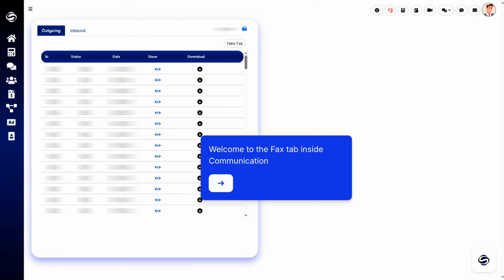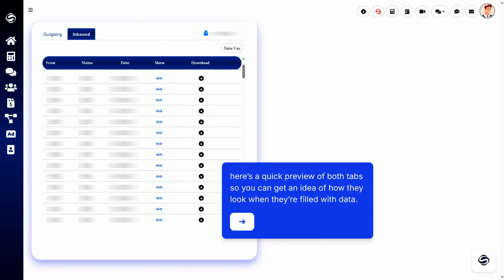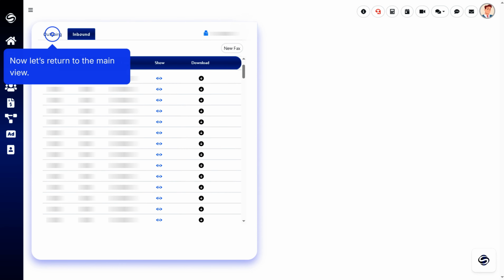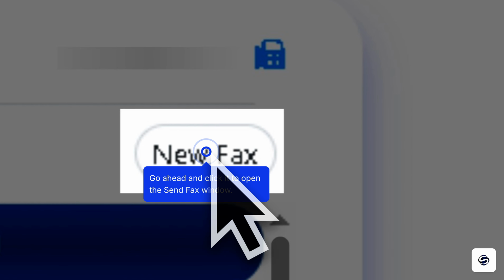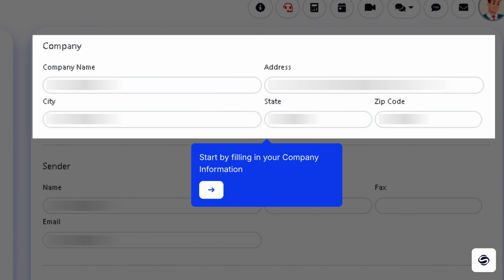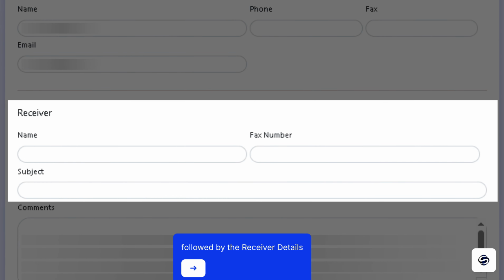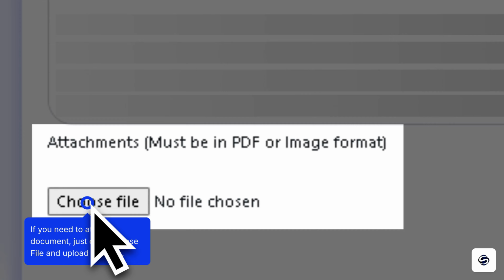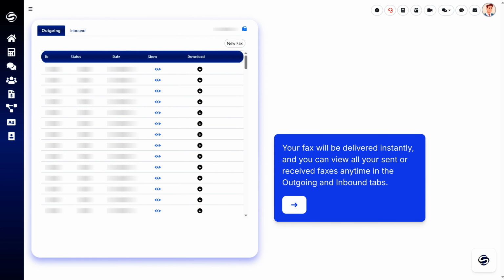How to Use the Fax Tab: Send & Manage Faxes Easily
In this walkthrough, you’ll learn how to send, receive, and manage all your faxes in one place. We’ll explore the Fax tab, preview Outgoing and Inbound faxes, and guide you step-by-step through sending a new fax — including entering company, sender, and receiver details, adding comments, and uploading attachments.
By the end, you’ll know exactly how to use the Fax feature smoothly and efficiently.